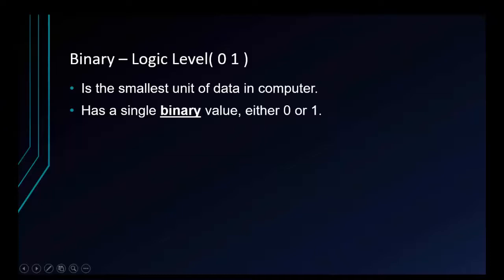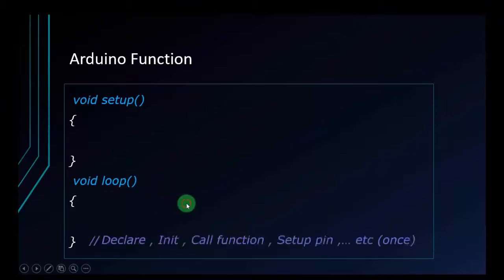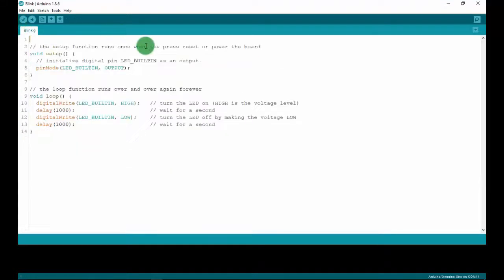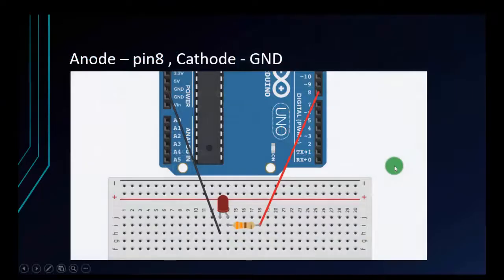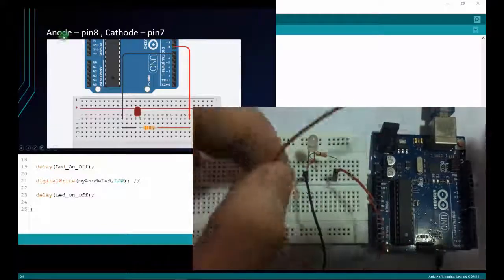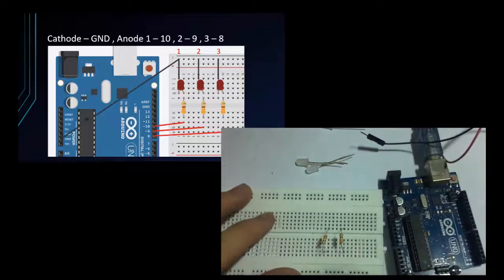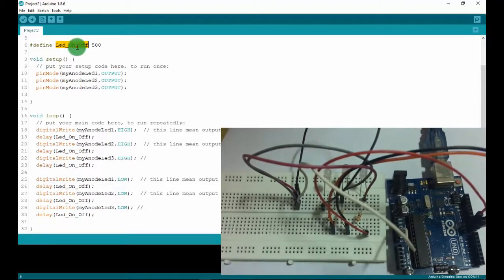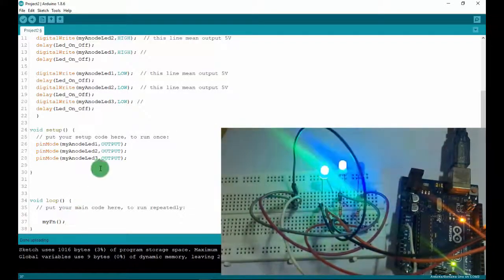Arduino Tutorial for Beginners - Setup And Loop Blocks + light LEDs right to left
Welcome to this video on Arduino Tutorial for Beginners. This video shows How Setup And Loop Blocks works in Arduino programming and Arduino Basics Functions. Creating functions allows for modular program design which speeds up the programming process and makes it easy to debug and/or modify the functionality of  a program.The setup function comes before the loop function and is necessary

void setup(){

// ‘setup’ is run once at the start of the program

void loop(){

/*This is the start of a multi-line comment

After ‘setup’ has completed ‘loop’ is called.  When ‘loop’ completes it is called again.

This is the end of the multi-line comment*/

//other functions can also be included

We will also see how to light LEDs right to left. We will see How to use the breadboard. We will set up the Basic LED blinking circuit on Breadboard. This is basically a SERIES circuit where the resistor and LED are wired one after another. we will also cover some exercise related to arduino which are a follows
Change GND pin to one of digitalpin
(I explained which pin is digital in second video)
Change both GND and VCC to digitalpin
Connect more leds and make it blink (from left to right , right to left , from center , all blink ,…

Arduino programs, called “sketches”, are written in a programming language similar to C and C++. Many sensors and other hardware devices come with prewritten software – look on-line for sample code, libraries (of functions), and tutorials. Learn the Arduino platform and programming language to create robots, interactive art displays, electronic gadgets and much more.